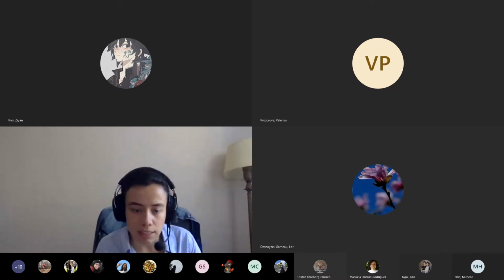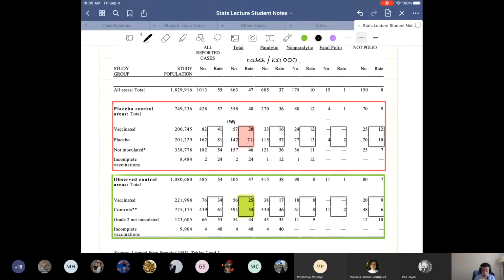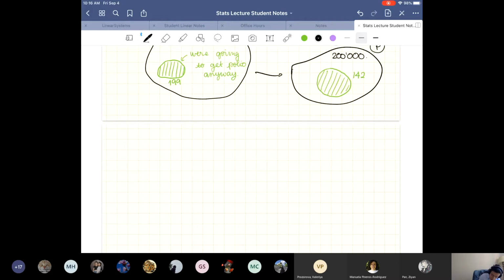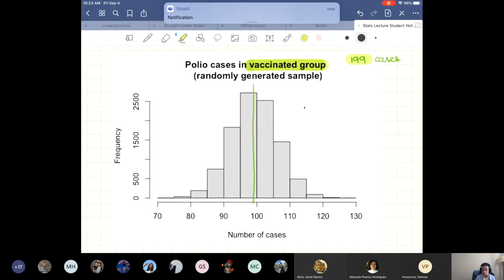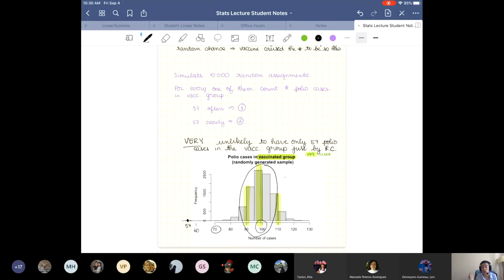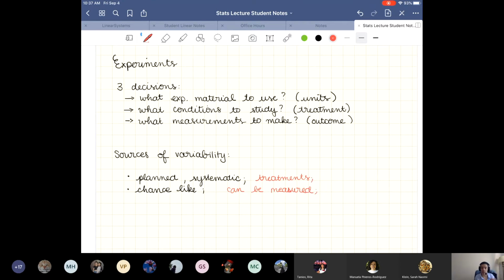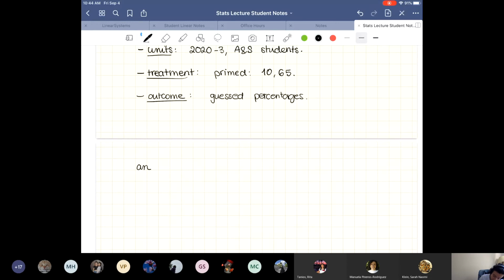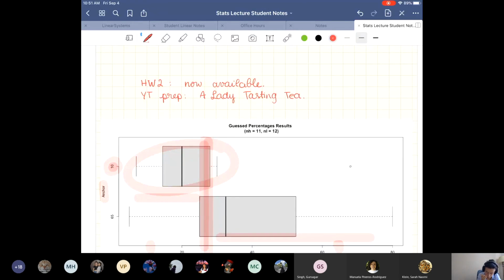Experiments (second lecture)